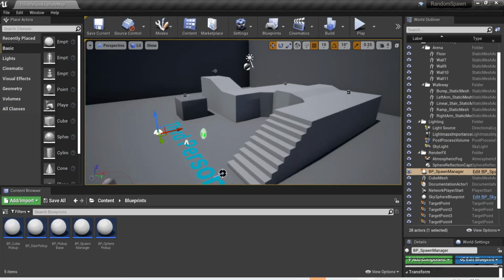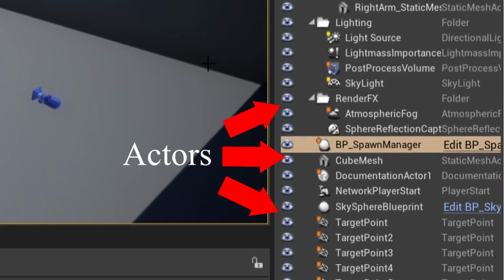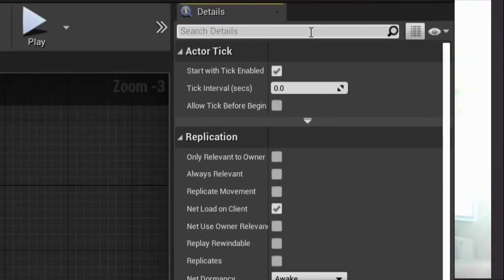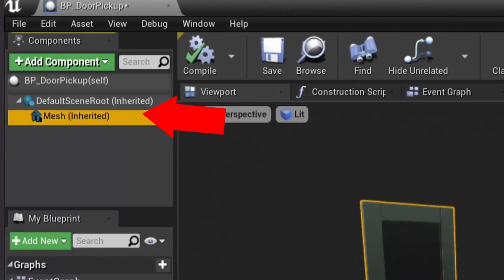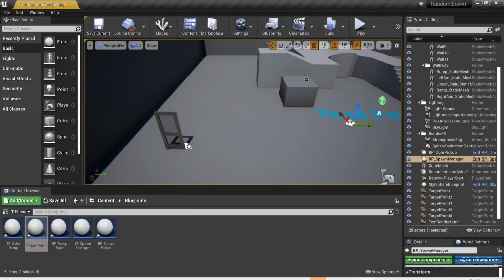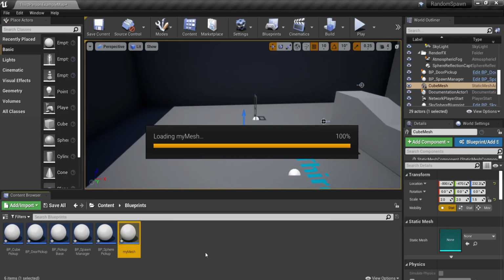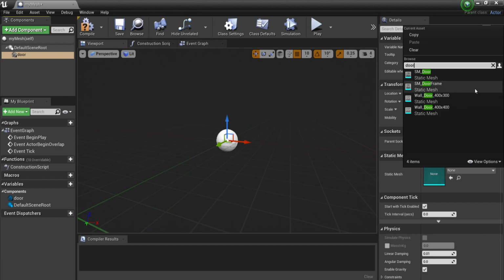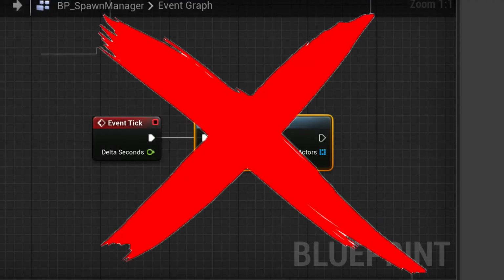Everything You Need To Know About ACTORS In UE4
In this 60 seconds of UE4 video we learn all about actors. What they are, How to use them and how to spawn them in. We also learn about the function get all actors of class, which can be used for example for an item spawner